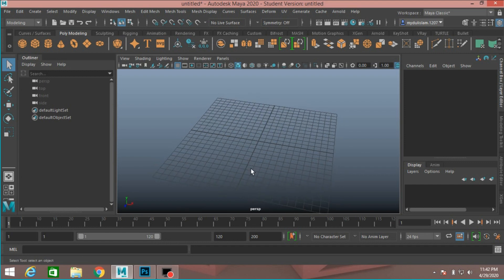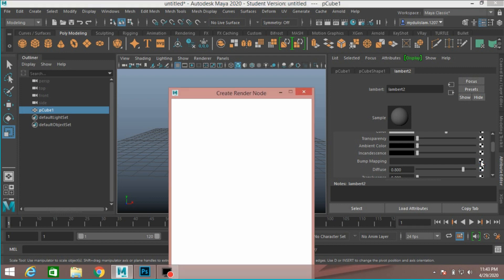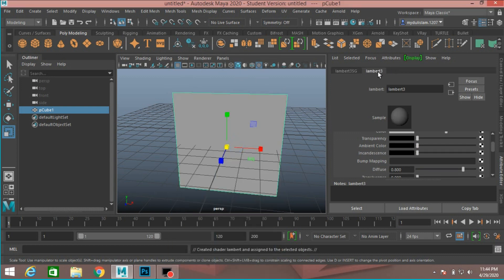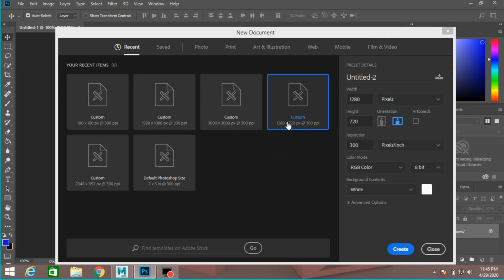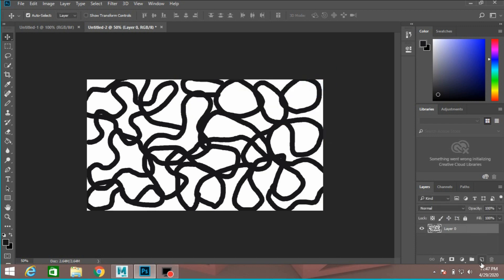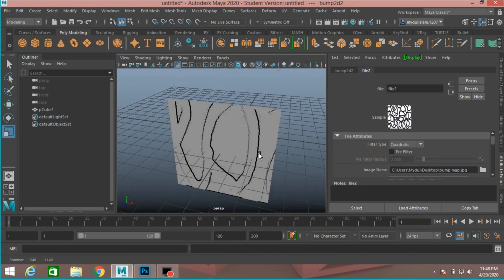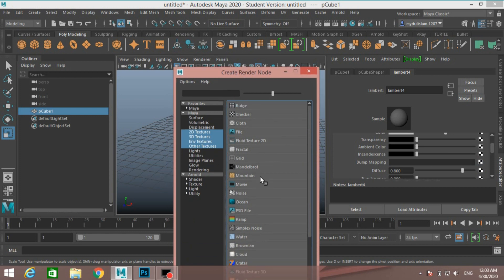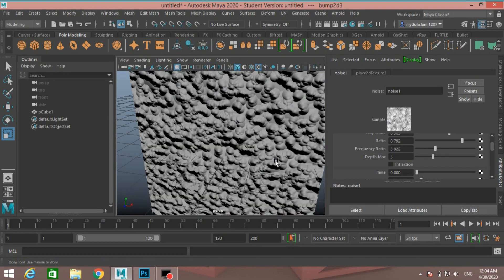How to create Bump Map in maya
How to use bump map in maya,

Bump mapping tutorial in maya,

Bump Map